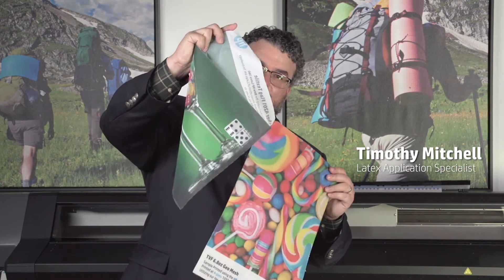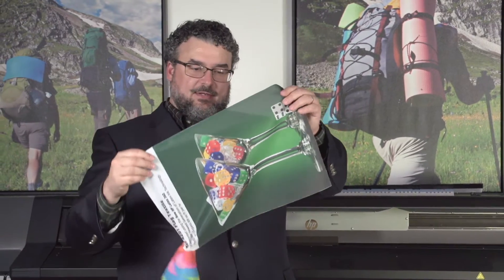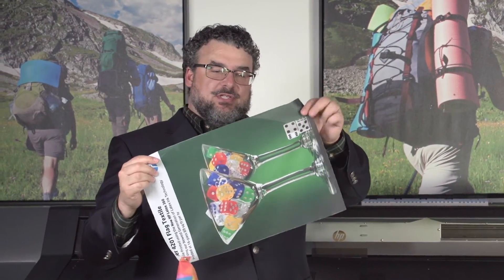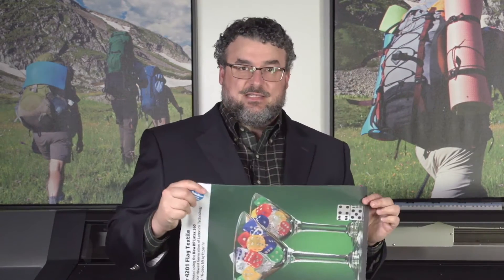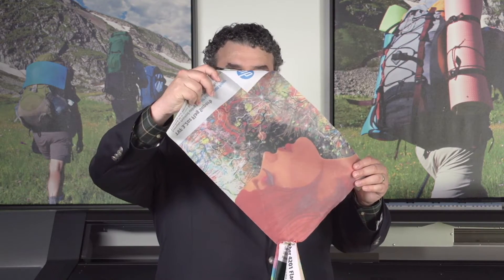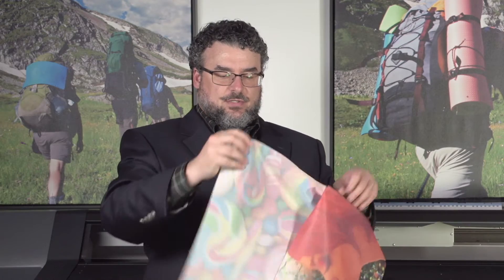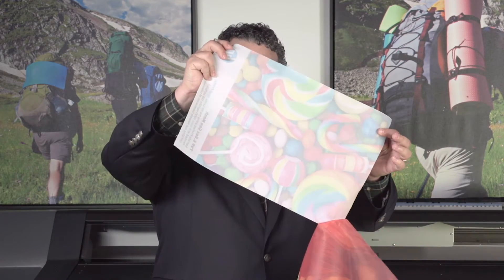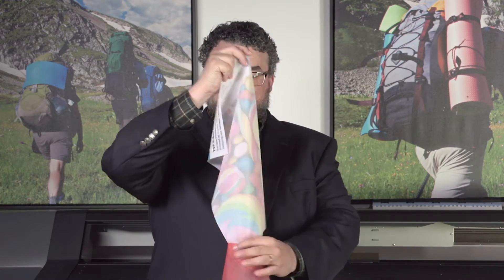Printing on Mesh or Fabric | HP Latex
Timothy Mitchell, HP Latex application specialist, shares how tips on how to print on mesh or fabric using HP Latex technology.

Chapters:
00:00 Introduction
00:39 Advantage of HP Latex 360 or 370 printer
01:09 Recommendations for mesh or flag
02:46 Printing on mesh or fabric with the Latex 310 or 330